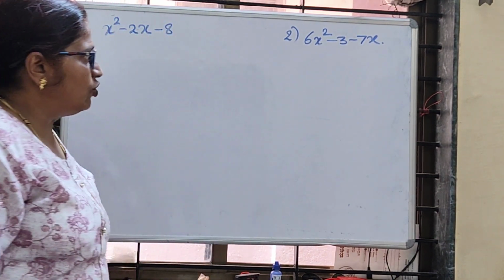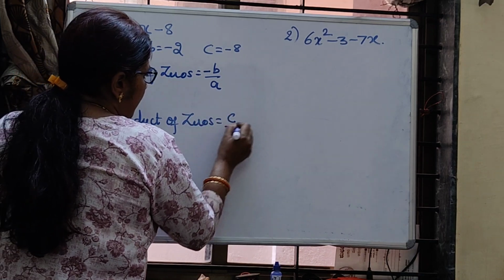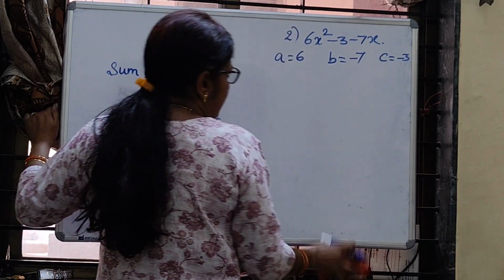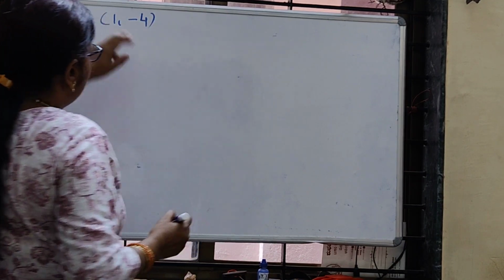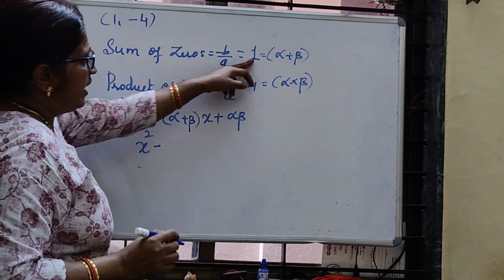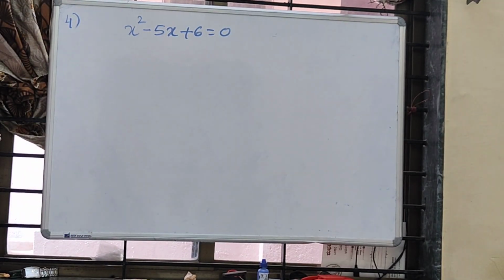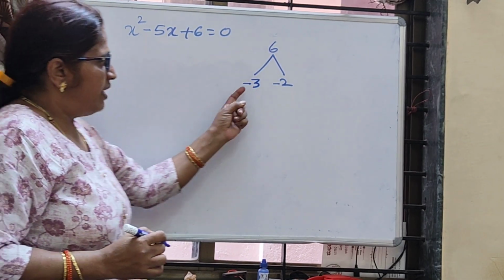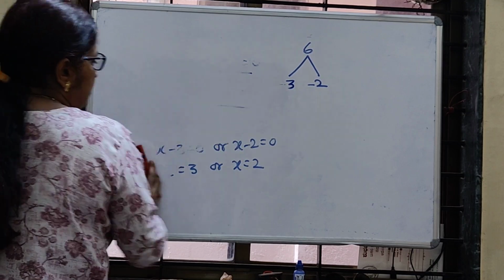2 marks questions on Polynomials. Exam package (Part-9).